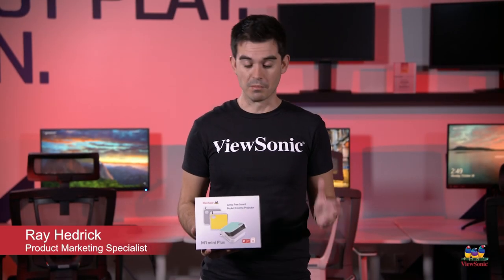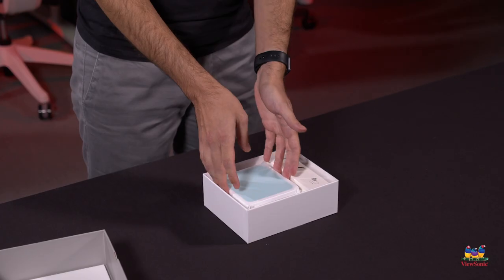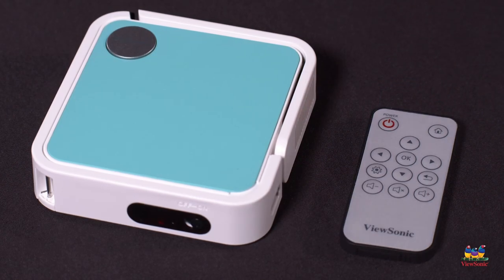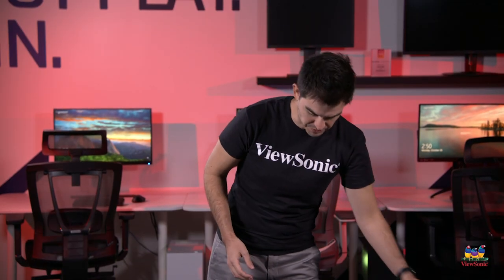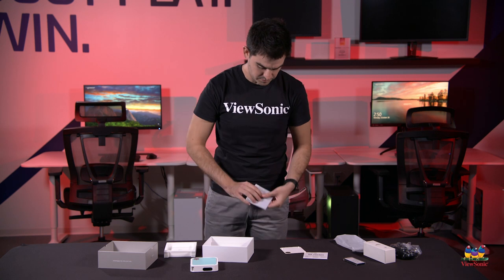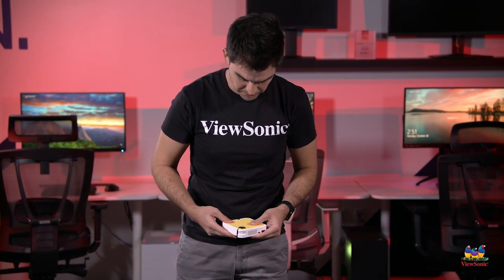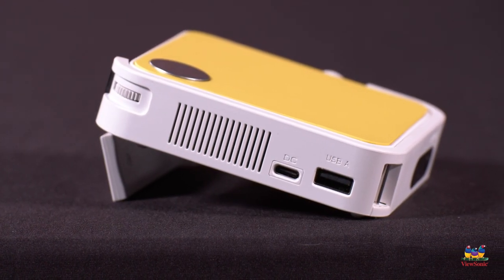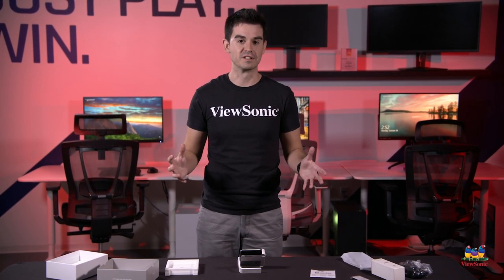Unboxing the M1 mini Plus Portable Projector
Lightweight and compact, the ViewSonic M1 mini Plus portable projector can be placed in your purse, backpack, or back pocket, making it perfect for entertainment on the go. Check out the video for a quick overview.